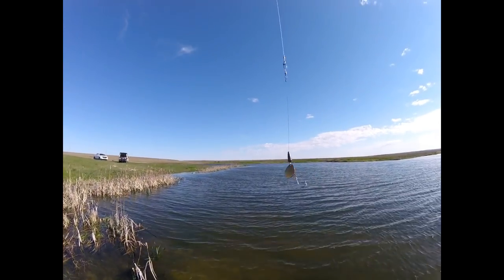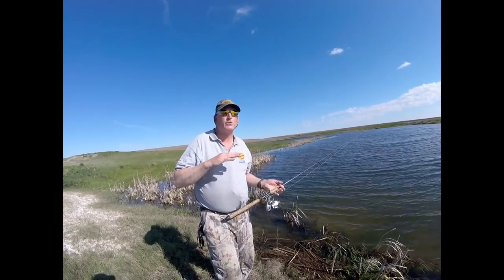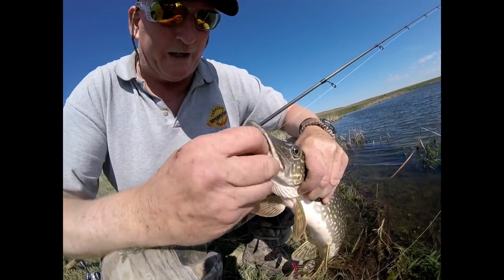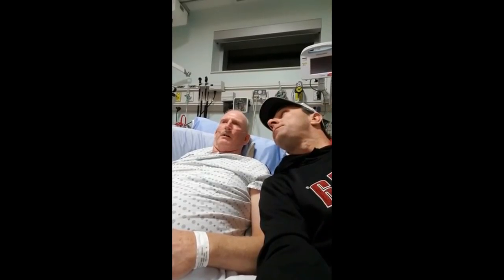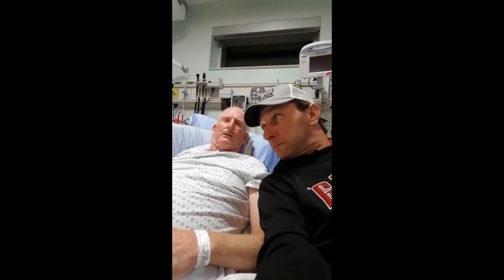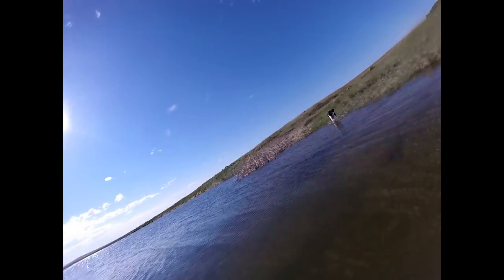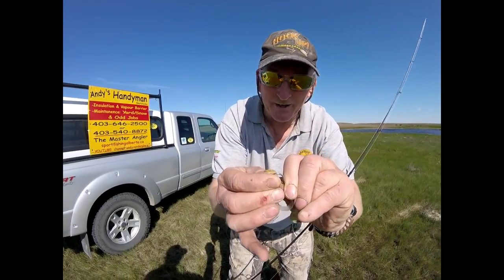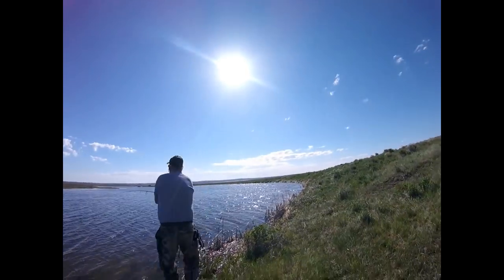In loving Memory of Andy Vander Ploeg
Dedicated to my friend Andy Vander Ploeg "The Master Angler" My you always rest in peace !!! Music by Joe Satriani, "Always with me, Always with you" and Blue Powder by Steve Siro Vai.